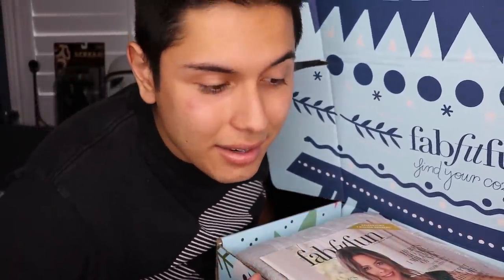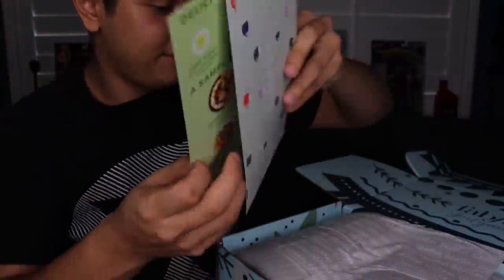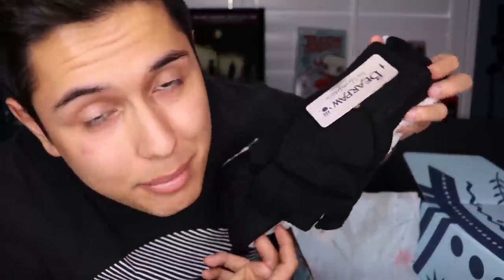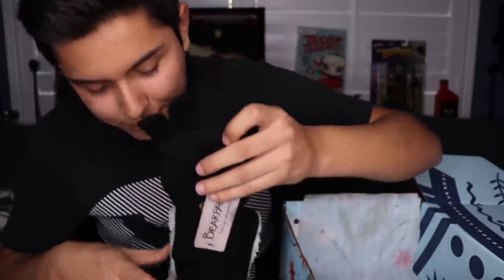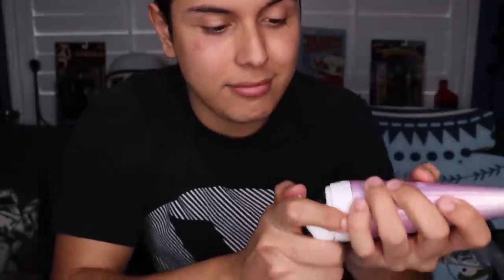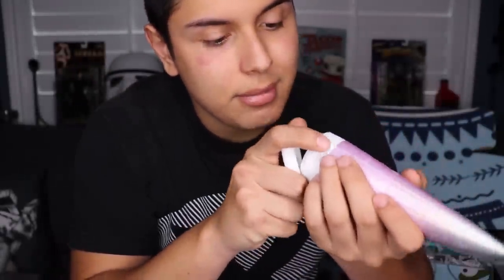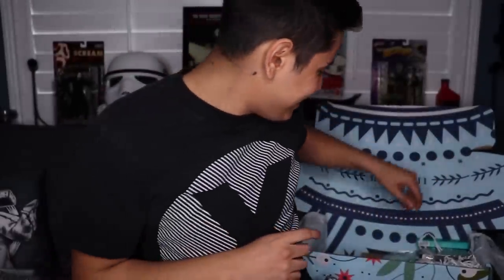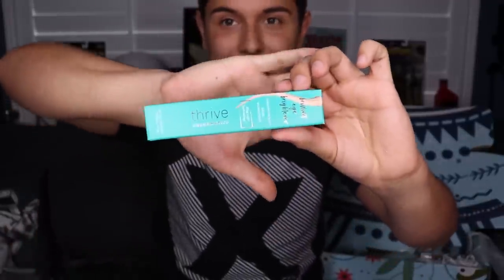[ASMR] Winter Goodies Unboxing! (Tingles & MORE!)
for $10 off your first box!

I love you all and please DON'T FORGET TO SMILE!

TOP TIER
James Carabillo
Brooke Collick

Lower Tiers
Corrine Fultz
Jackson Rynd
Blaine
Isaac Cruz
Brandon
Ashley Torres
Sawyer Hershman
William Detbangon
Christian Ariondo
Jonathan Perez
Jeff